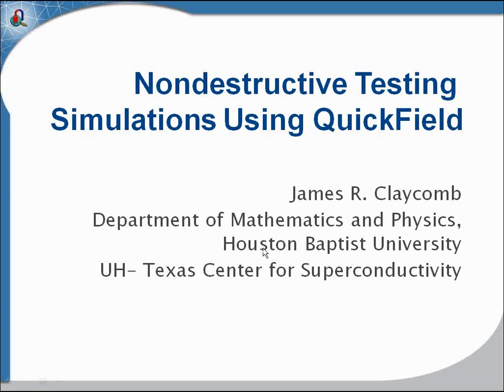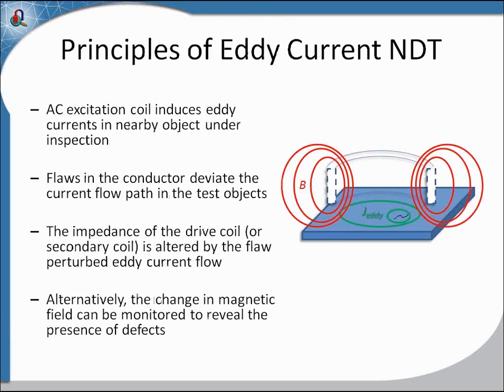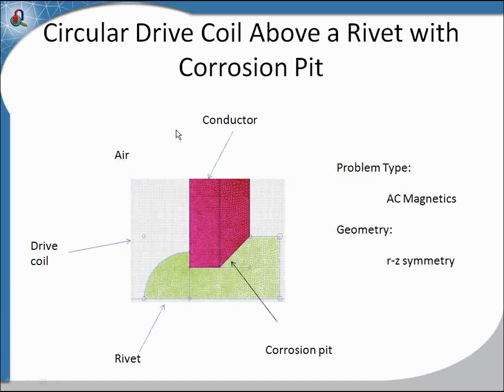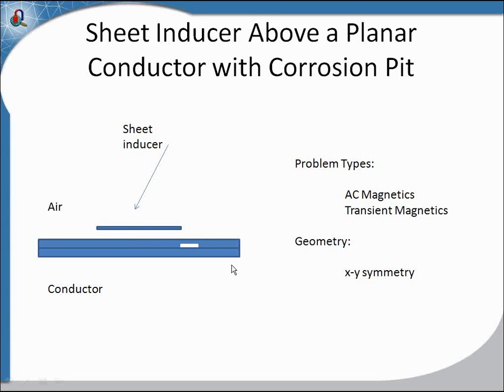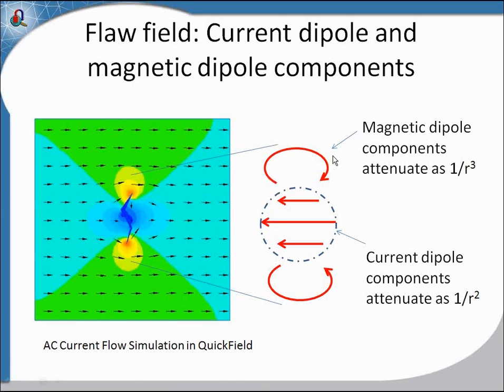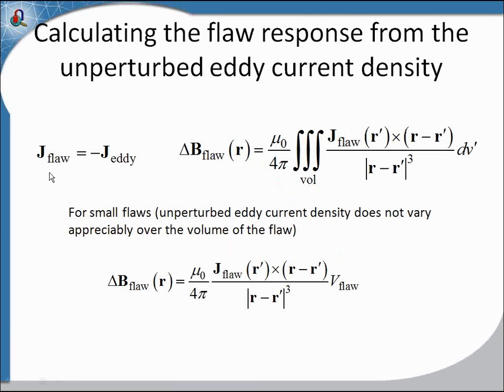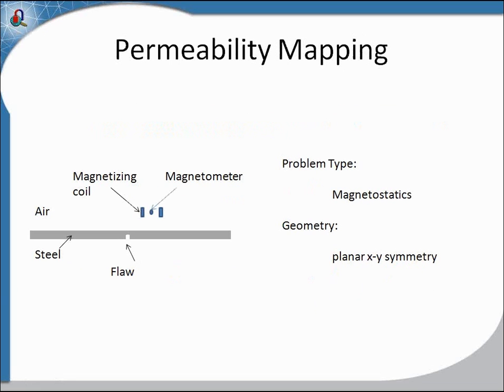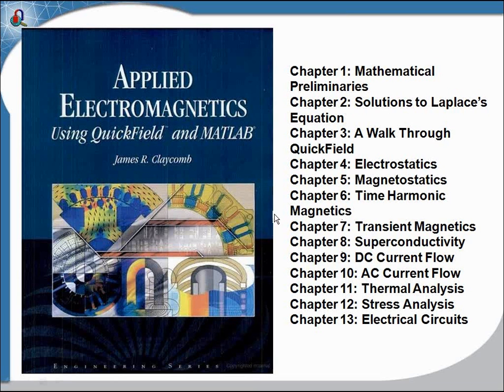QuickField Webinar: NDT Simulations: Part 1/5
Nondestructive testing simulations with QuickField.

Dr. James Claycomb who recently spoke about QuickField analysis for Superconductors, will continue his series of presentations by this new webinar about non-destructive evaluation simulations using QuickField software.

During this one-hour event, Professor Claycomb will show and speak about eddy current NDE, SQUID-based NDE systems, stress analysis near fatigue cracks and NDE using remnant magnetization and simulation of pipe inspection.